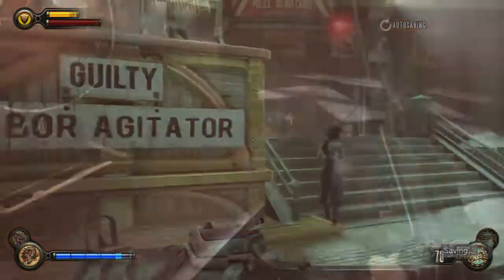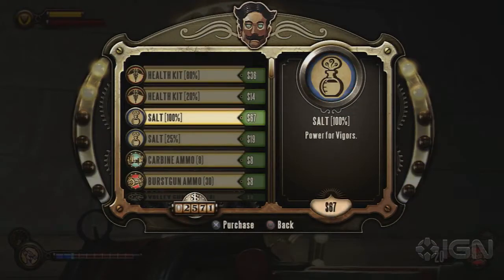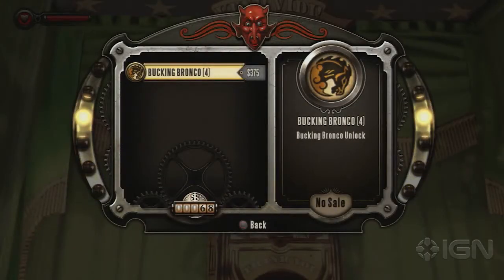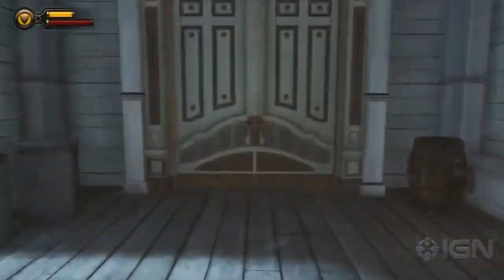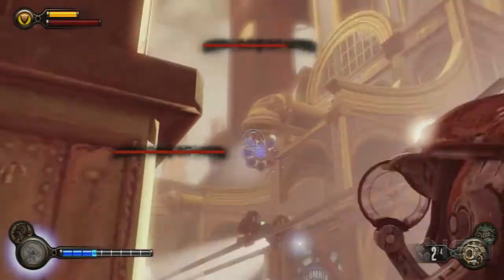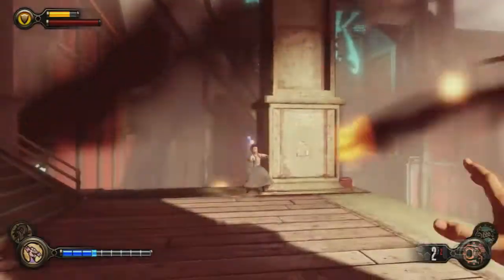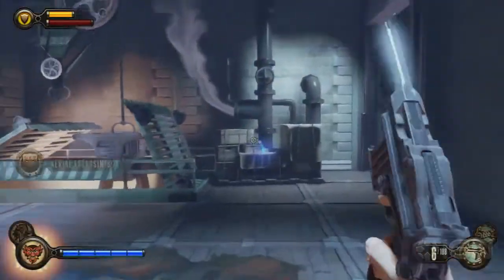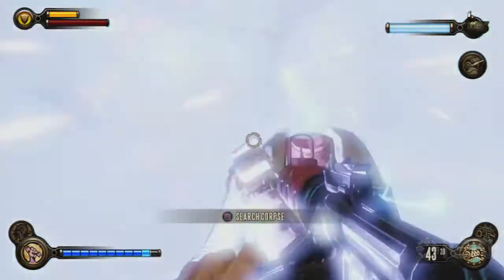BioShock Infinite - Starter Guide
IGN details the basic info that you need to know going into BioShock Infinite. From basic survival tips to optimal gear loadouts, these are the basics every beginner needs to know before sending Booker DeWitt on his journey to save Elizabeth.